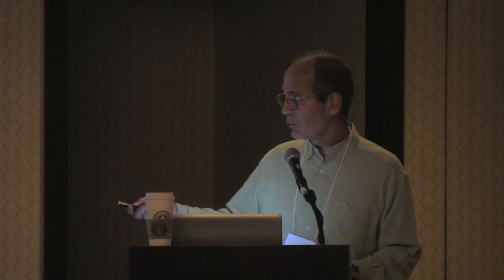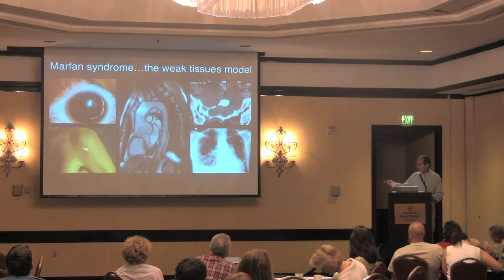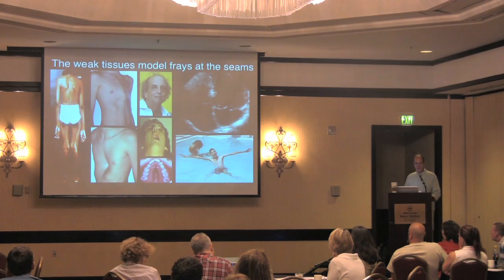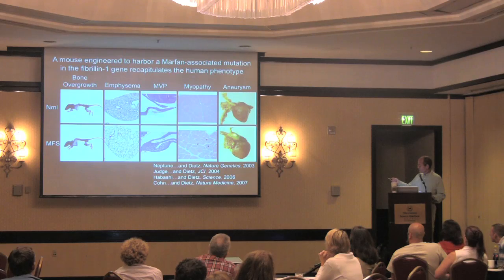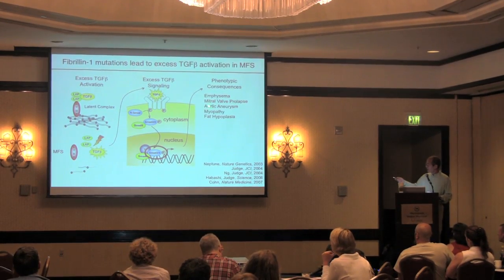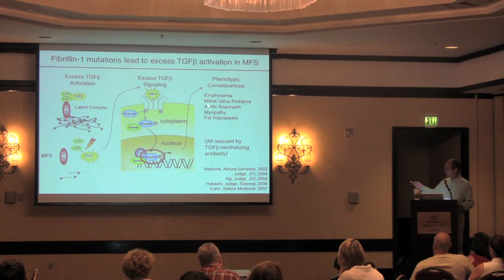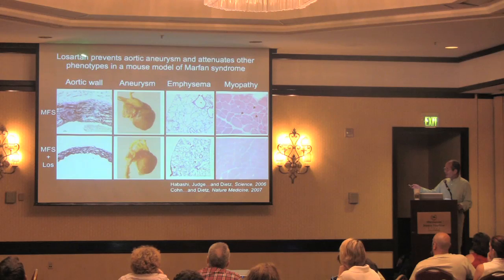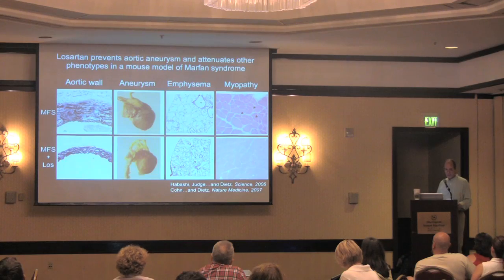Loeys-Dietz Syndrome Foundation Conference with speaker Dr. Dietz - part 1 of 5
Dr. Dietz, geneticist and investigator at Johns Hopkins shares promising data for people with Loeys-Dietz syndrome.  He credits the advances to research that has been done for over 20 years in Marfan syndrome, a related disorder.  He then links that to what we are beginning to know about Loeys-Dietz syndrome, and what that means for medical therapies; specifically Losartan, a well known FDA-approved drug that not only lowers blood pressure and has been on the market for twenty years, but has also been found to lower transforming growth factor beta (TGFB) in mouse models.  He ends part one with the question, "Does this work in people?"